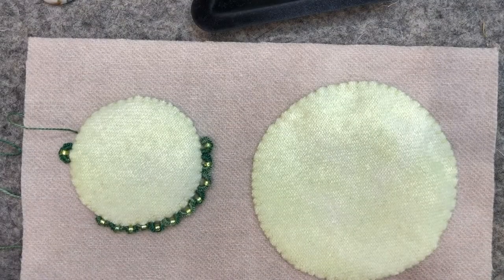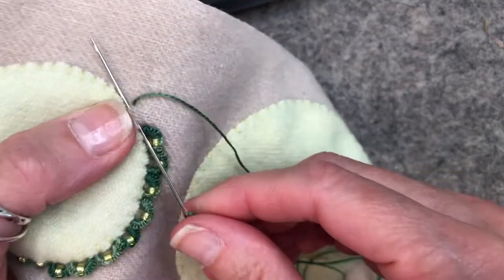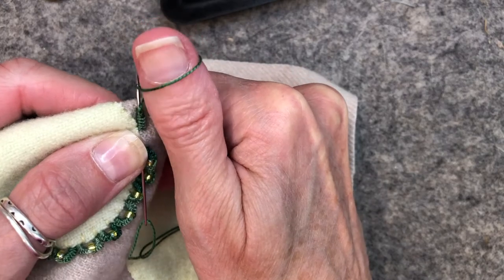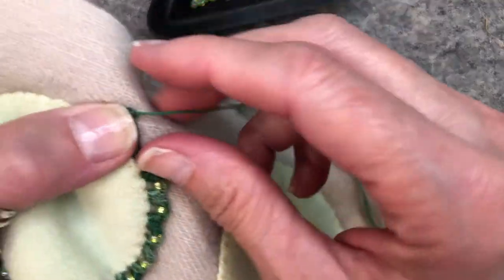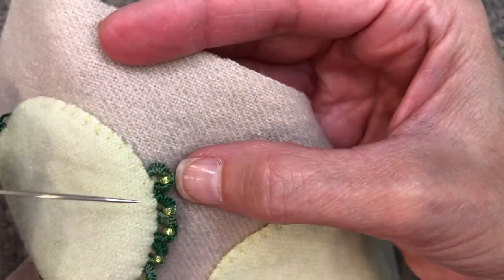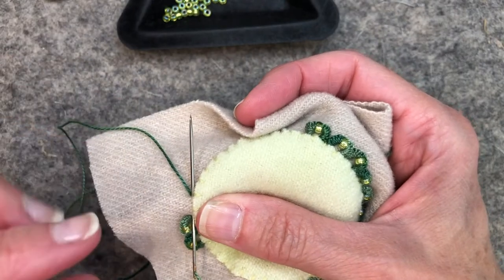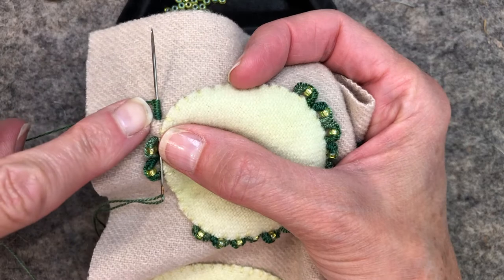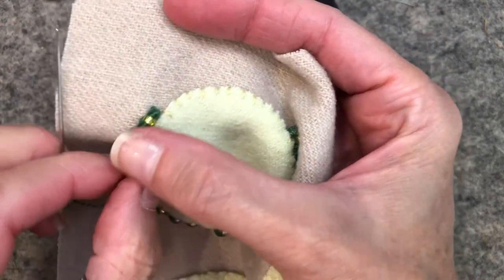Beaded Cast On Bullion Knot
This is a tutorial on how to add a bead to the Cast On Bullion Knot.  Left and right handed stitchers can easily follow along. Find the Eleganza thread I use on my